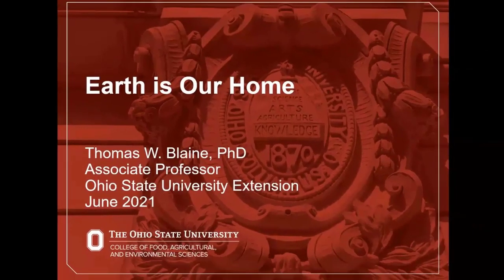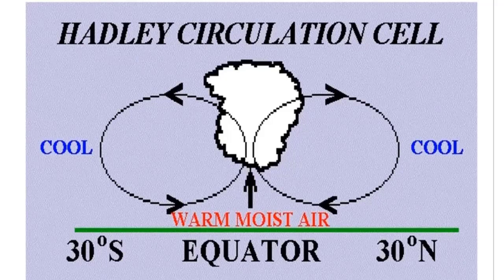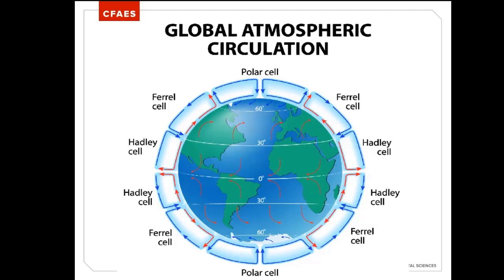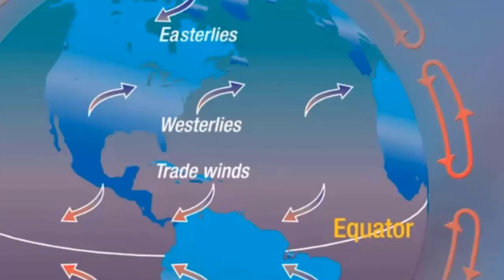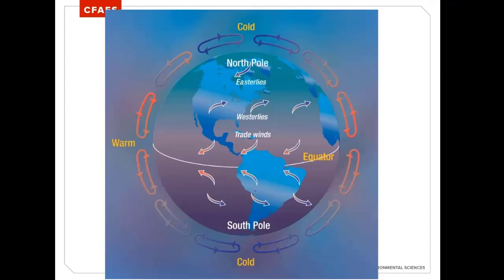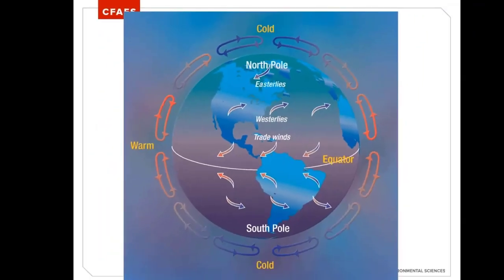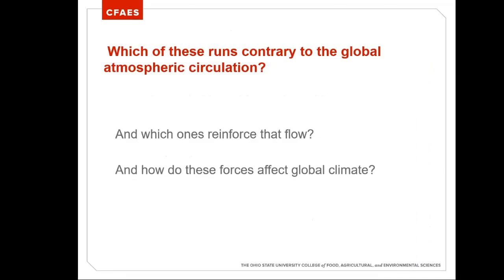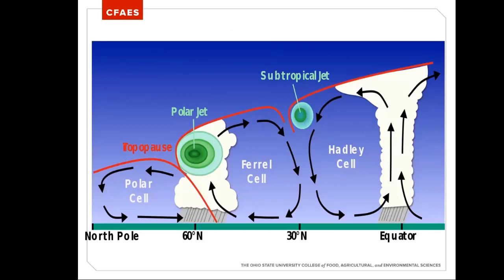EARTH IS OUR HOME with Dr. Thomas Blaine - Part 2 Climate Engine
Dr. Blaine discusses the different weather pattern and how they affect the earth climates

Tom Blaine takes looks at some of the QUESTIONS, COMMENTS, and CONCERNS people have about GLOBAL WARMING.